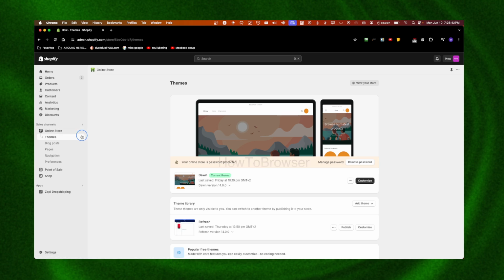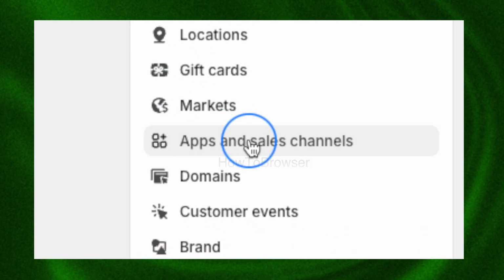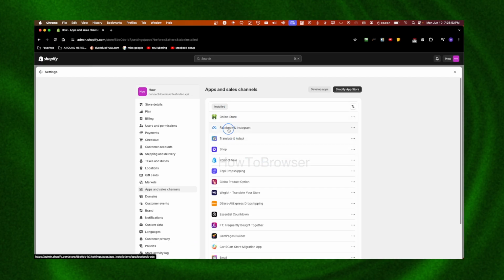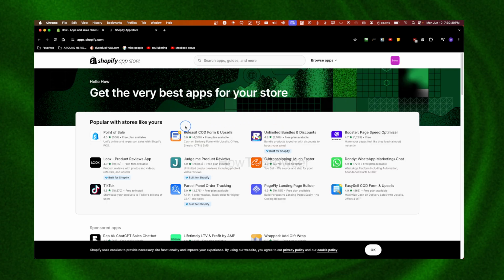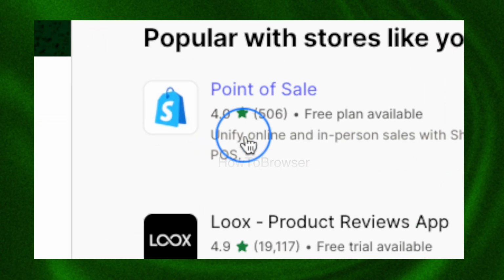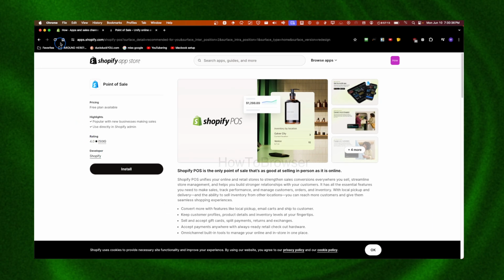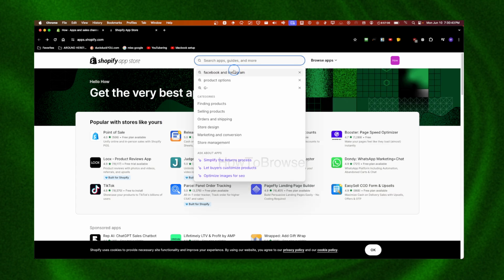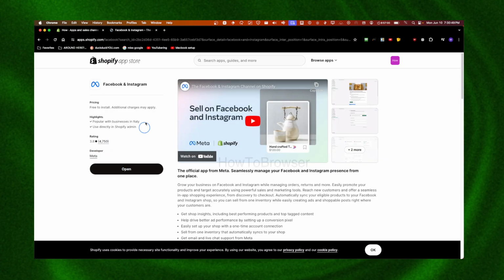How Can I Add Sales Channel Shopify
How Can I Add Sales Channel Shopify How to Add Sales Channel on Shopify

In this Shopify tutorial I'm going to show you how to add sales channel on Shopify